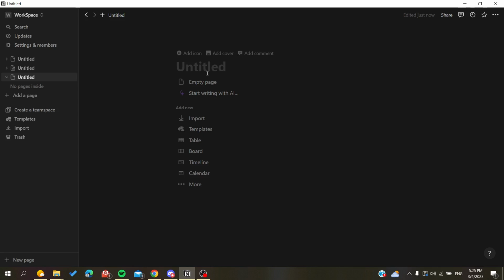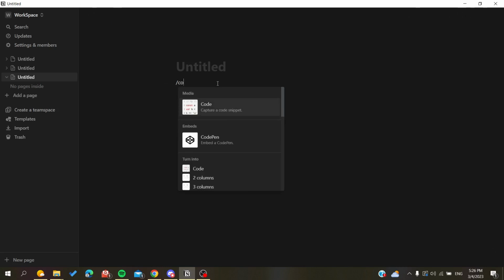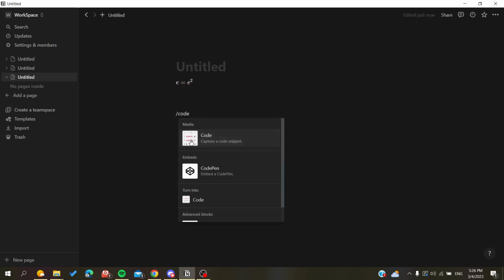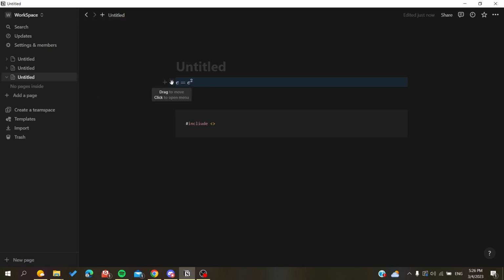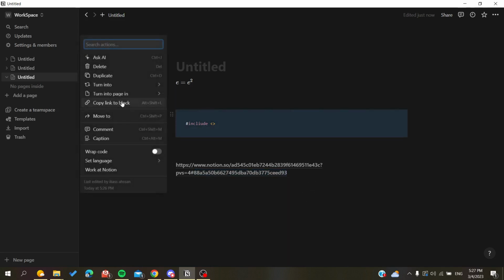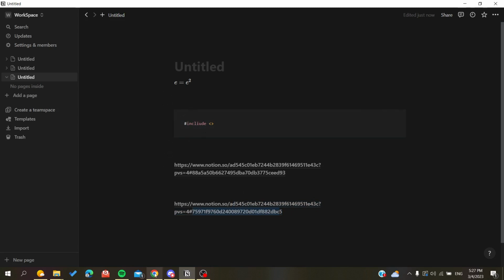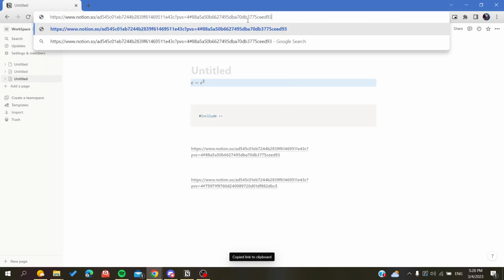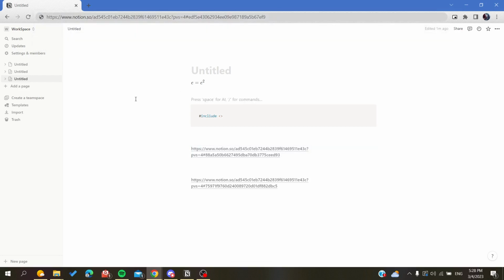How To Get Block Id Notion Tutorial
Today we talk about get block id,notion get block id,notion tips,notion tips and tricks